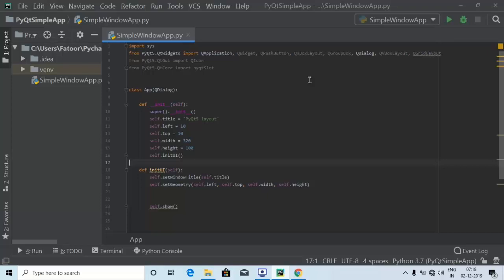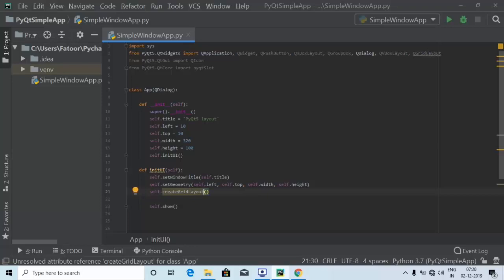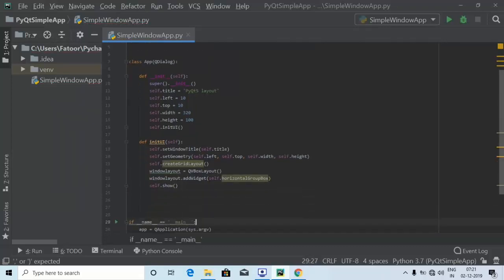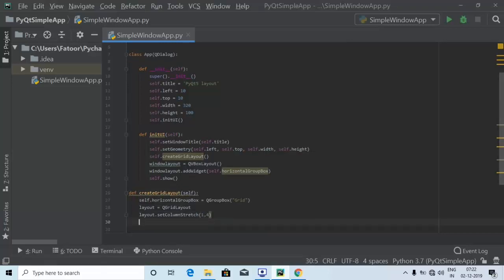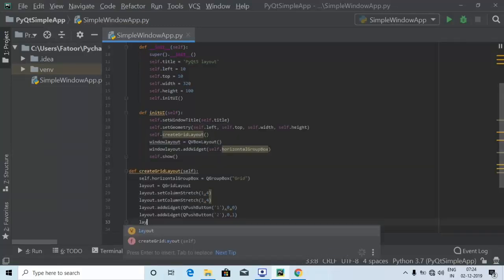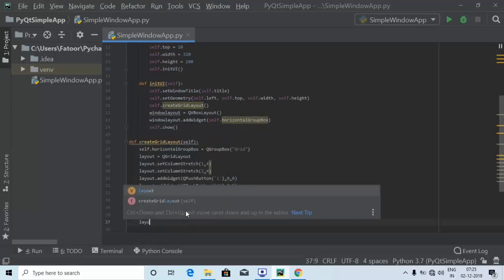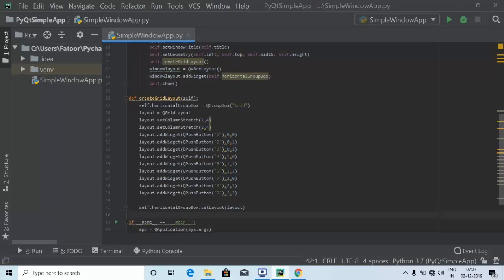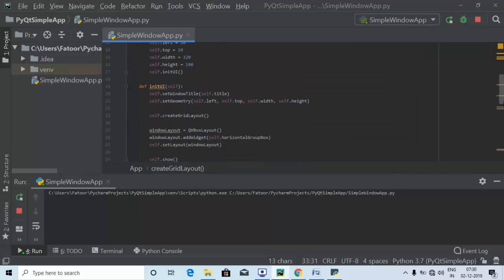Horizontal layout in PyQT5